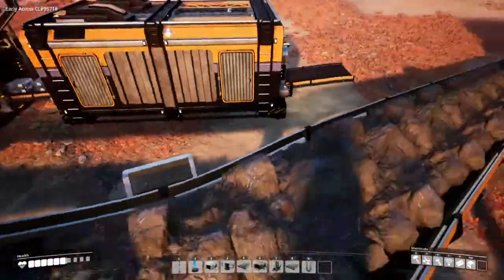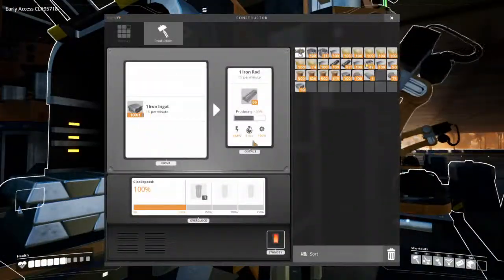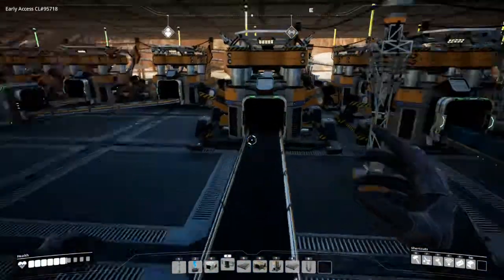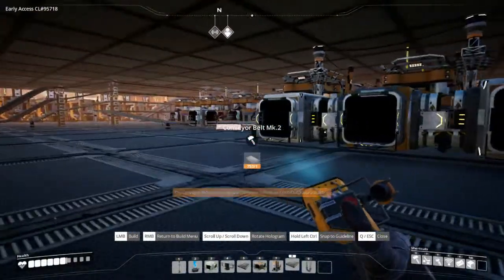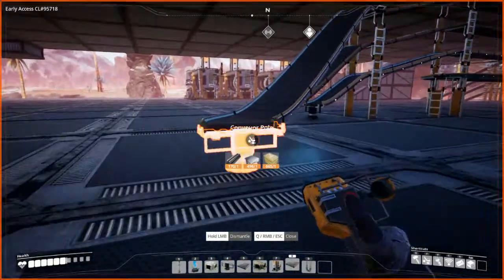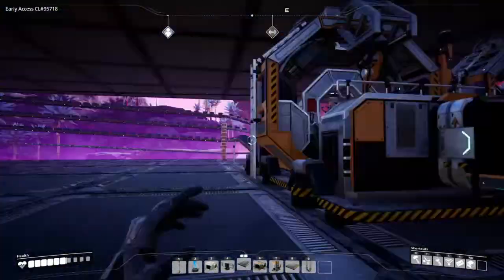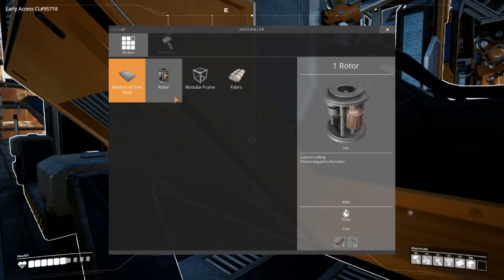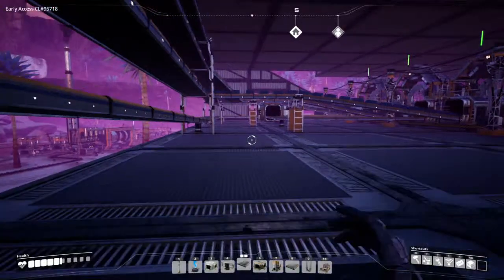Madness I tell you, Madness | Satisfactory | Early Access | Lets Play Ep 8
I get driven around the Belt!